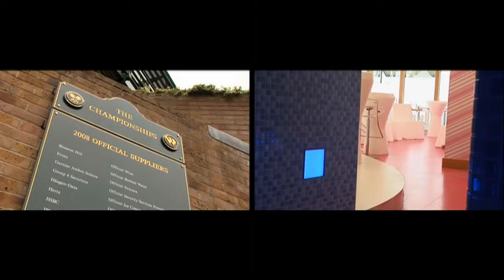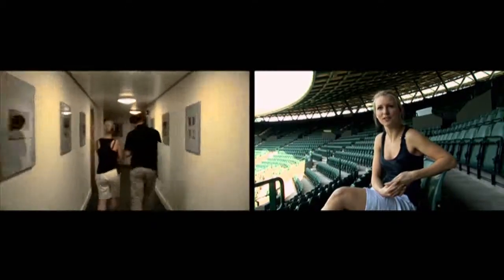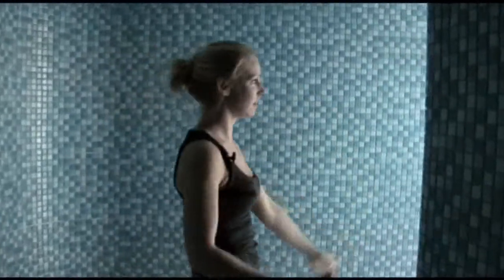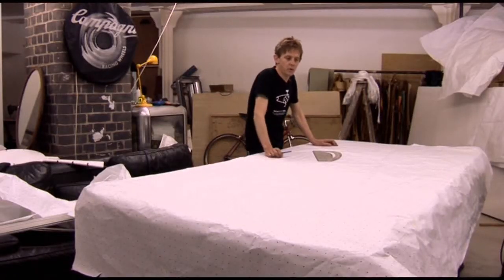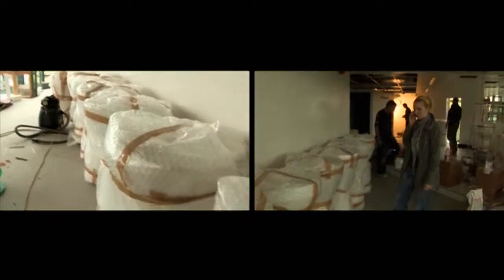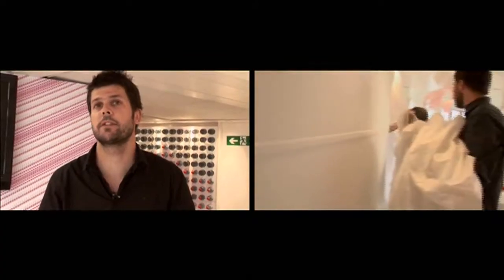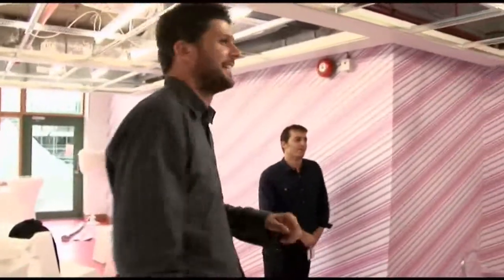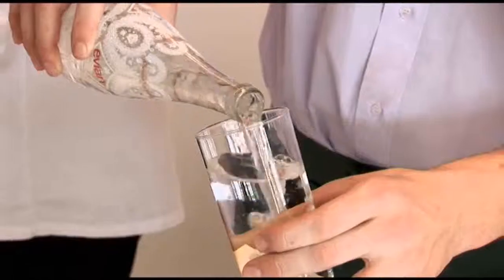Evian at Wimbledon - Just Add Water